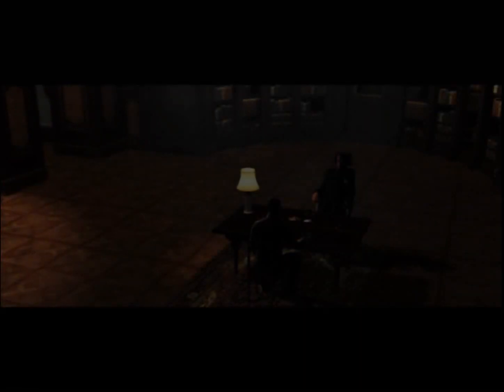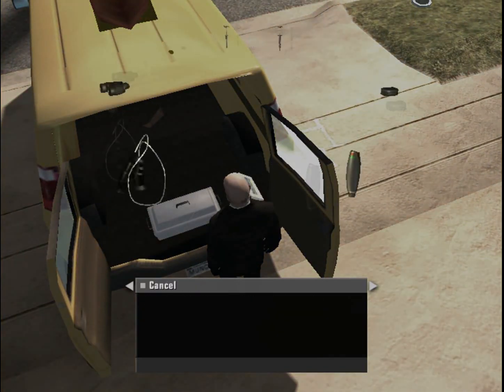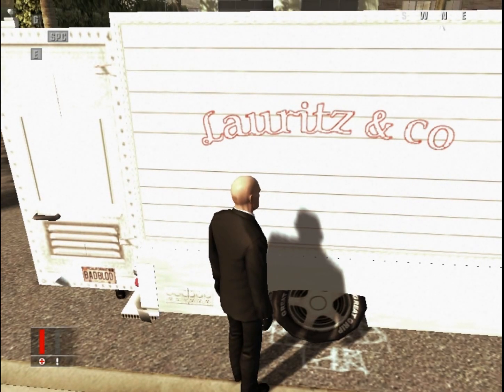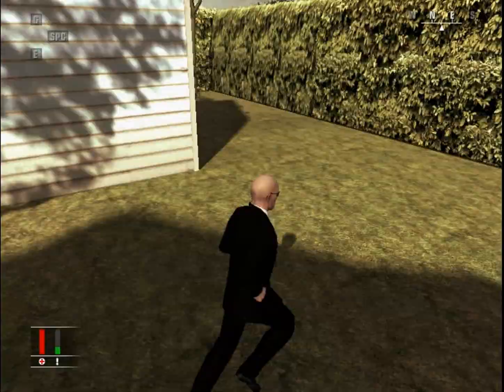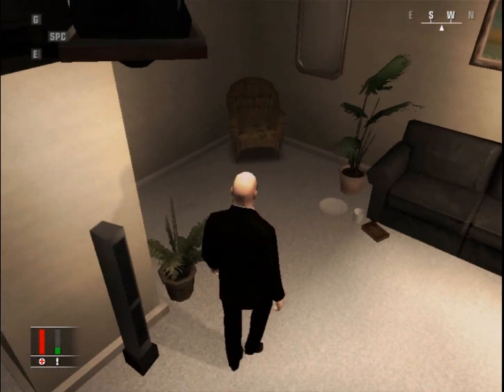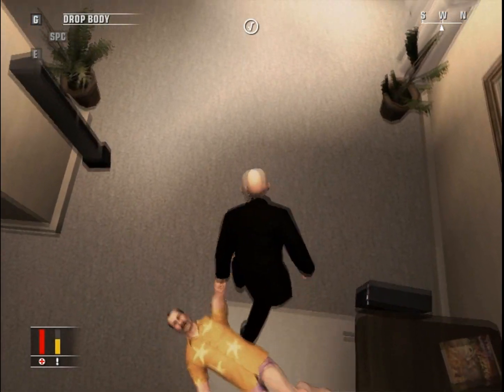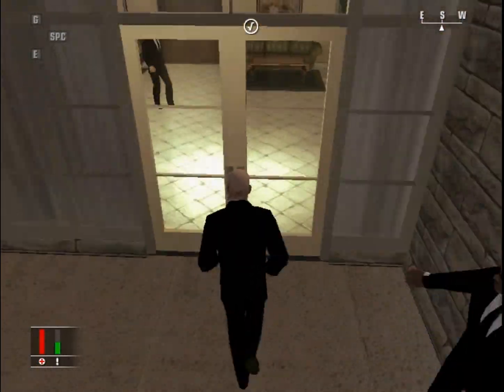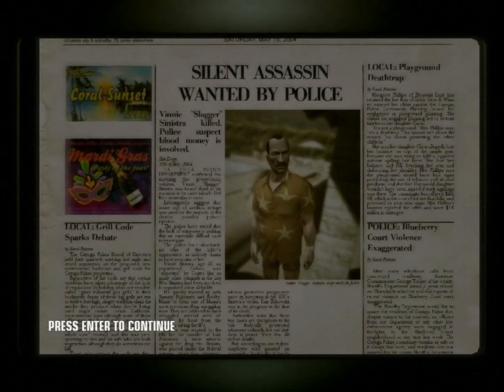Hitman Blood Money Walkthrough - Mission # 5 - A New Life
Hitman Blood Money High Definition Walkthroughs on PC.
Difficulty - Expert
Rating - Silent Assassin.

Game: Hitman Blood Money
Developer: IO Interactive A/S